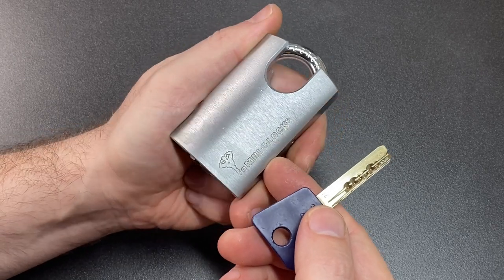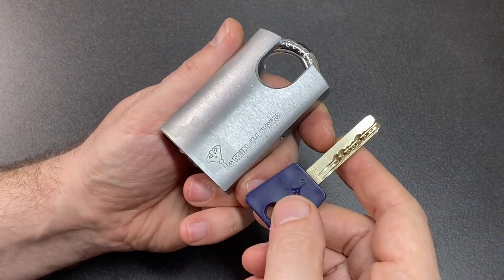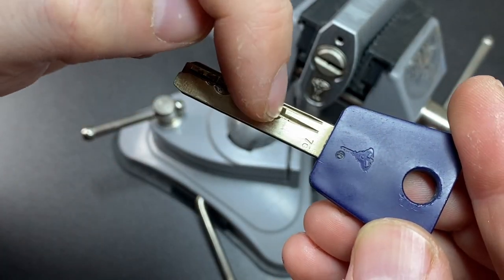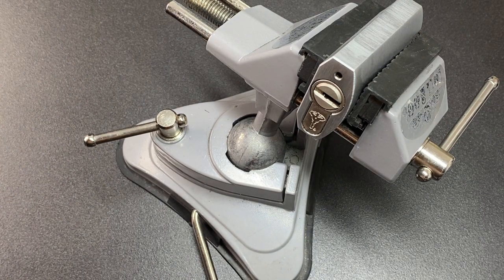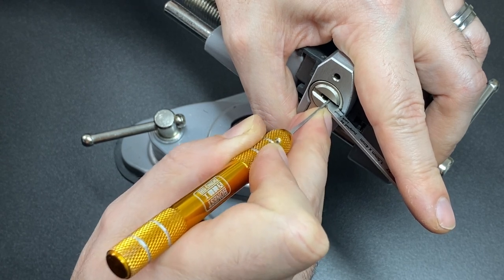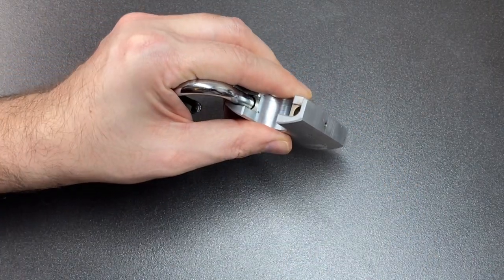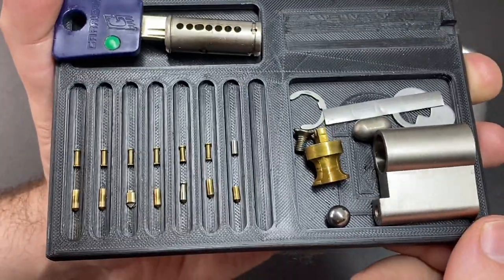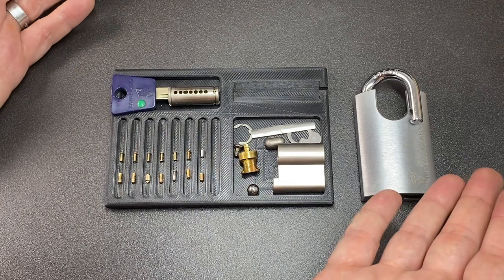Mul-T-Lock 7 Pin G55P Padlock Picked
Garrison or Integrator? I’m not sure as it’s like neither of the ones I have? 🤔🔐